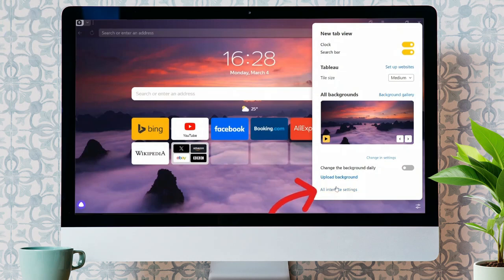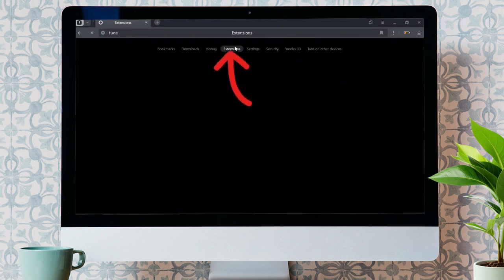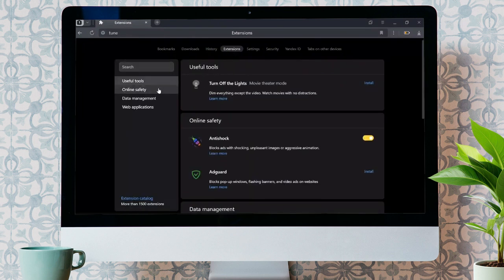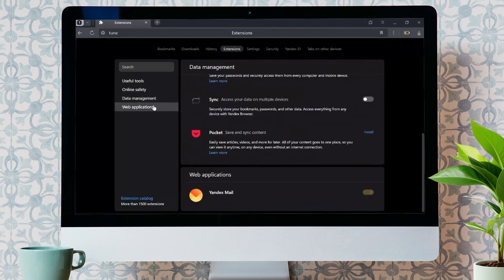How to Manage Extension on Yandex Brwoser 2024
In this video, we'll dive into the world of extensions on Yandex Browser! We'll explore how to keep your browsing experience streamlined and customized by managing the extensions you use. We'll cover everything from discovering powerful extensions in the Yandex store to understanding what permissions they require. You'll learn how to enable, disable, and even remove extensions to fine-tune your browser's functionality and keep your data secure.